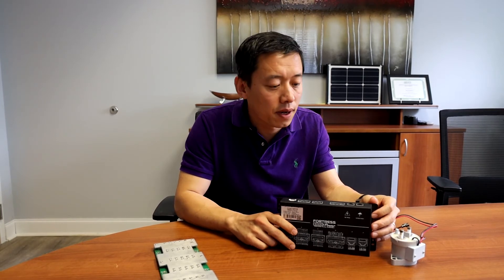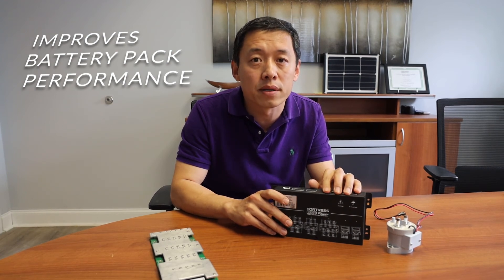How Does Fortress Power's Battery Management System Compare?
Fortress Power CTO, Eric Wang, compares the Fortress Power robust Battery Management System (BMS) to a standard BMS